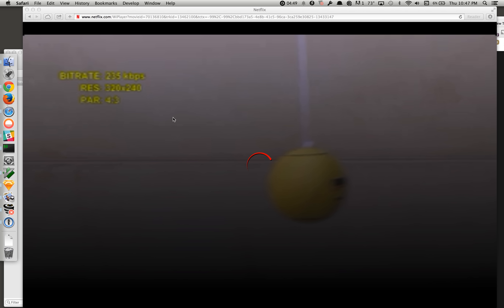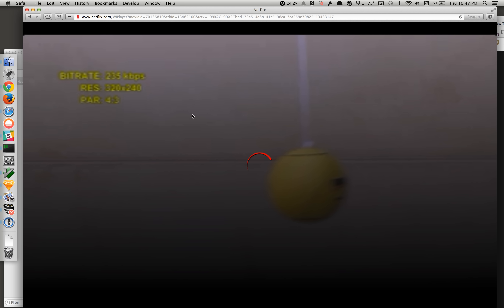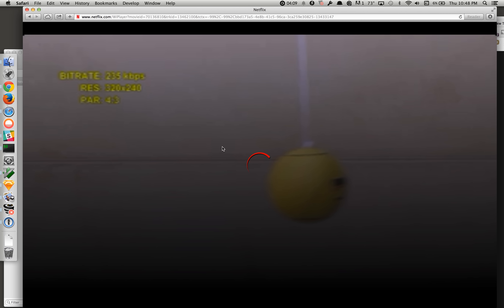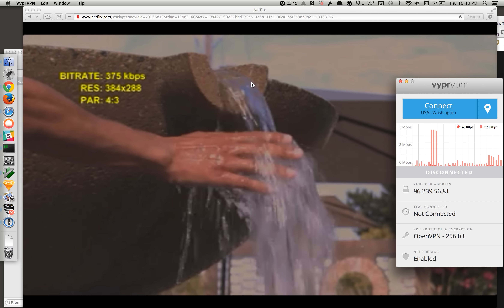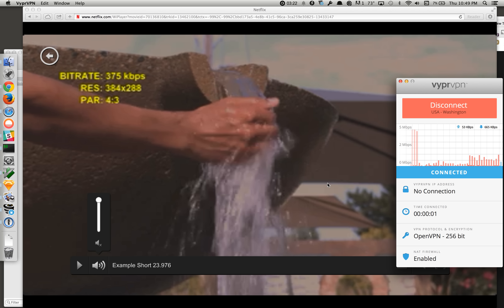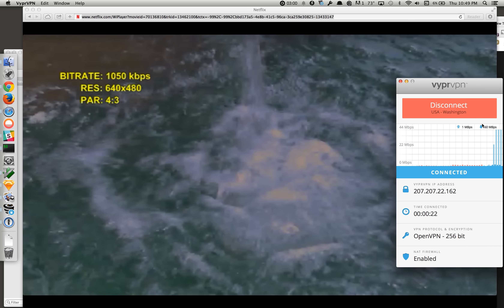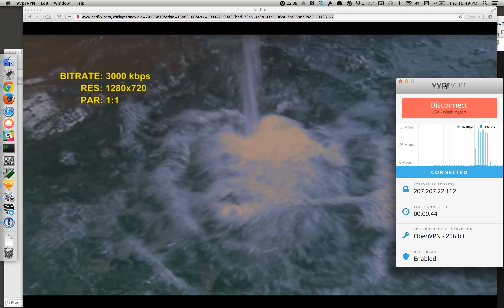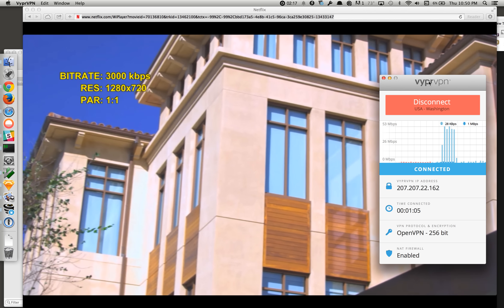Verizon Fios throttles Netflix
Here's the speed I get on my 75 mbps Verizon Fios connection. The surprise twist is that when I connect to a VPN Netflix flies.